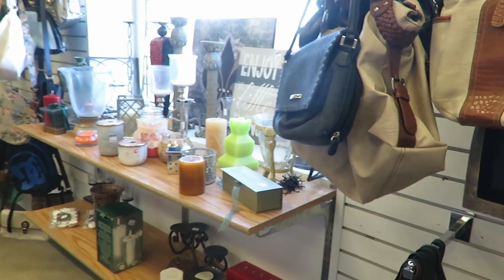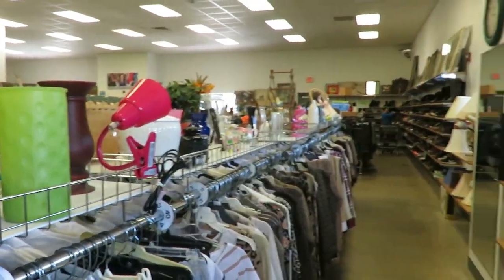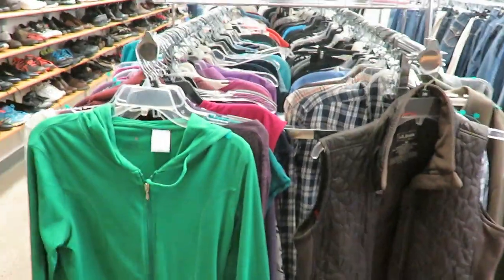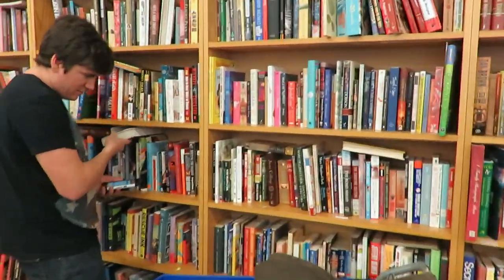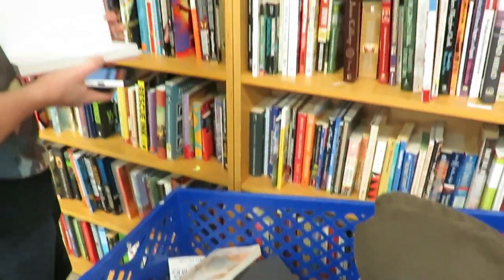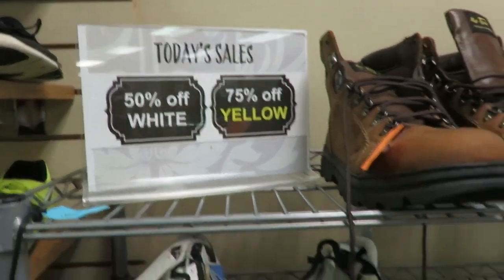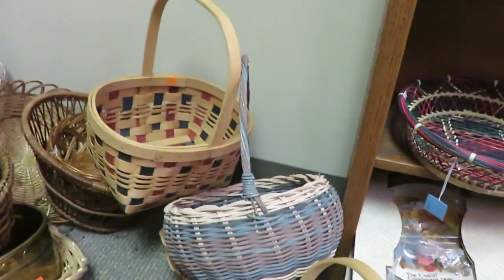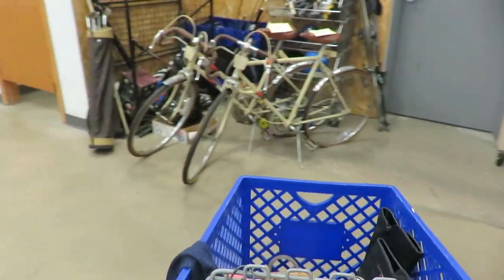THRIFT STORE SHOPPING TIPS AND TRICKS | Thanking Kon Mari!! | WINTER 2019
In this video I am sharing with you tips I have when shopping at thrift stores.  With the Kon Mari craze, thrift stores are overloaded with great items and deals!